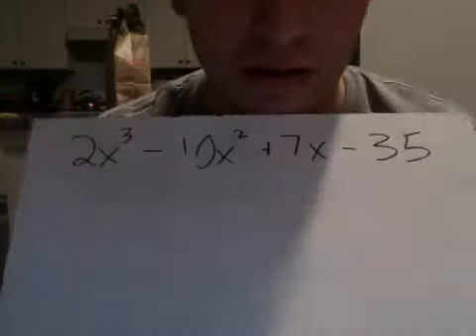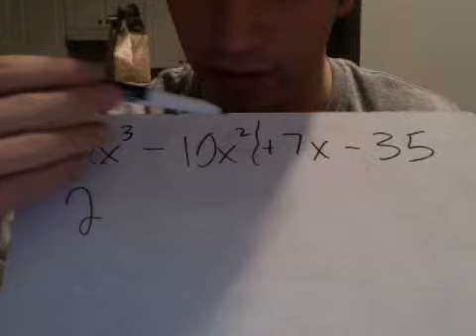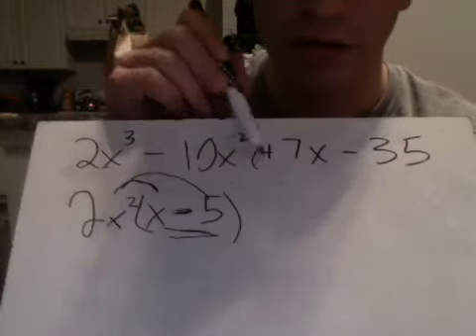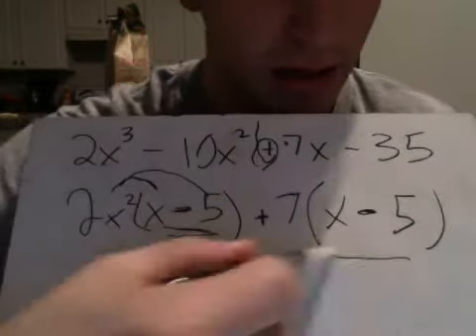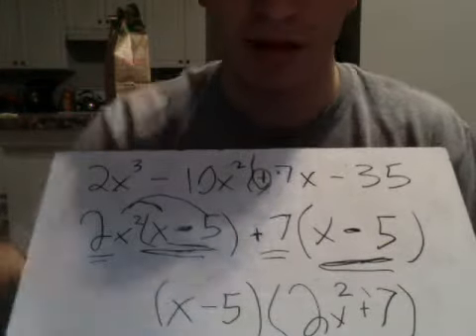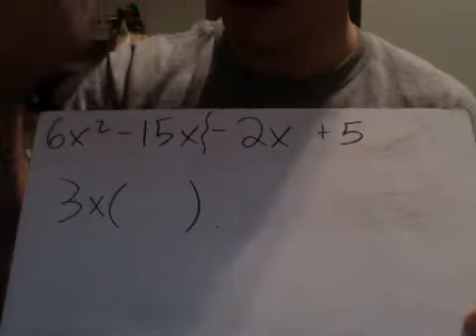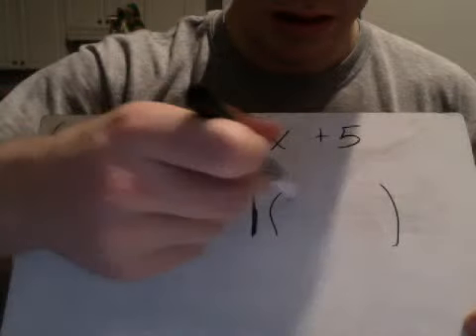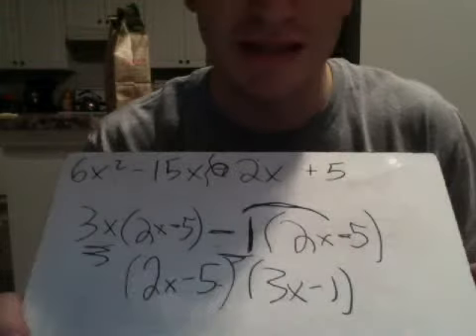Factoring Video B (Grouping)